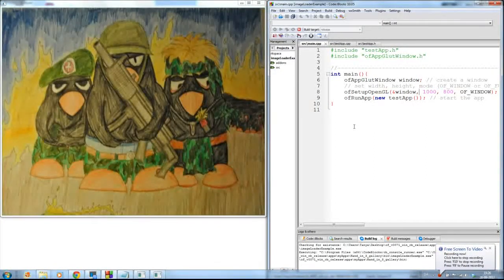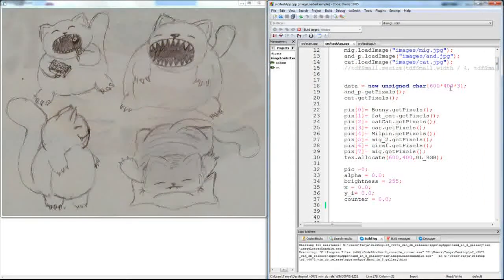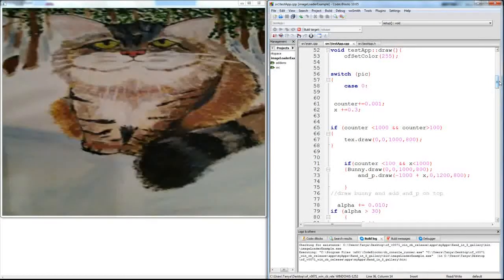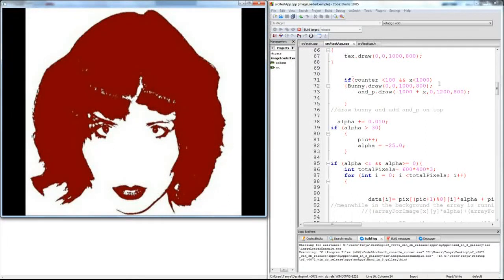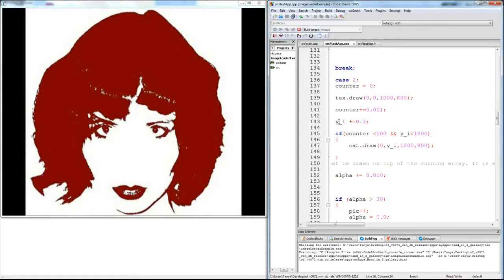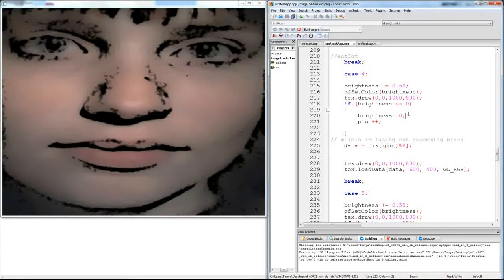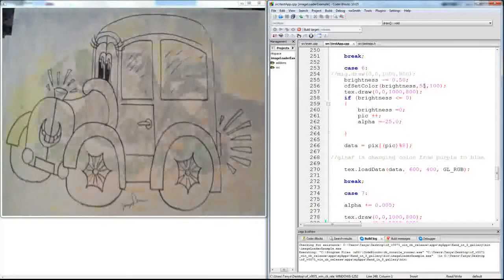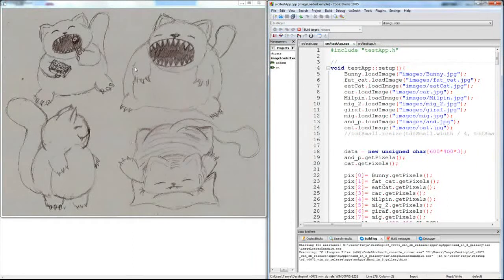Slideshow_Openframeworks c++ Tanya Denner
so this is my video